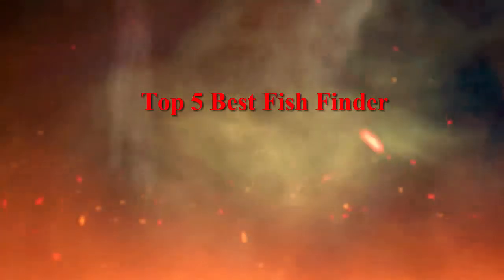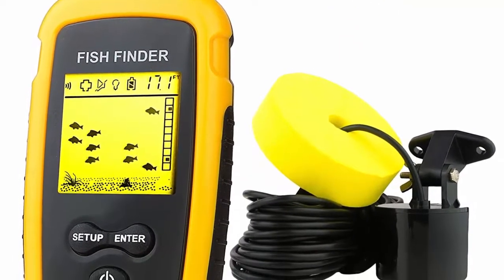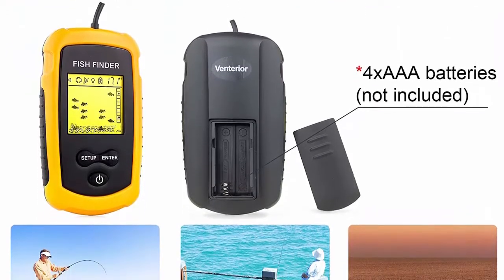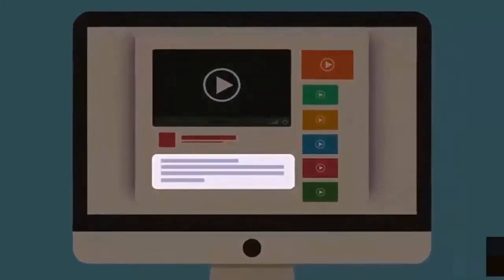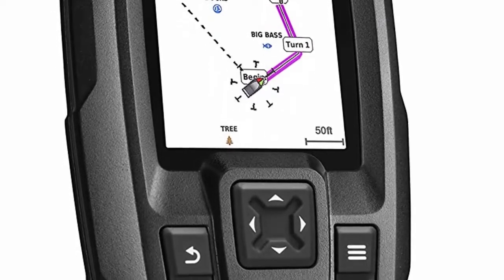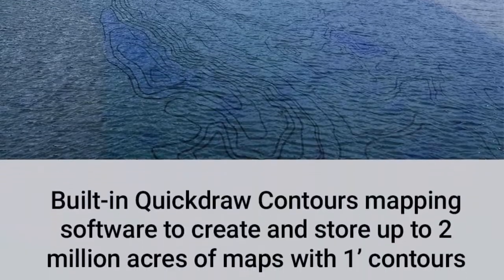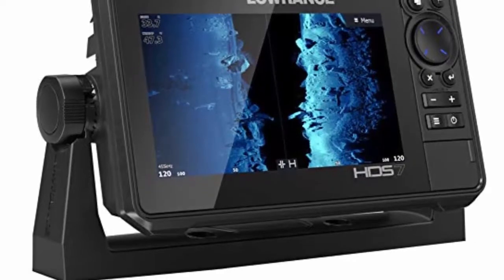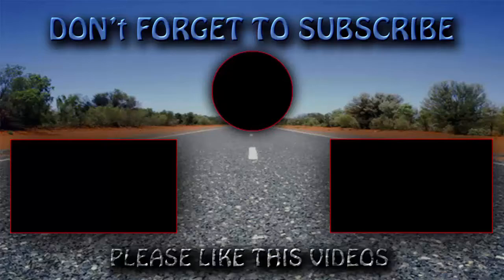Top 5 Best Fish Finder? best fish finder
► Checkout These Links For Updated Price Of Fish Finder;
❥ Top 1. HDS-7 Live - 7-inch Fish Finder with Active Imaging

❥ Top 2. Garmin Striker 4cv with Transducer, 4" GPS Fishfinder with Chirp Traditional and ClearVu Scanning Sonar Transducer and Built in Quickdraw Contours Mapping Software

❥ Top 3. Garmin Striker 4 with Transducer, 3.5" GPS Fishfinder with CHIRP Traditional Transducer

❥ Top 4. HOOK2 4X - 4-inch Fish Finder with Bullet Skimmer Transducer

❥ Top 5. Venterior VT-FF001 Portable Fish Finder, Handheld Fishfinder Fish Depth Finder with Sonar Sensor Transducer and LCD Display

Portions of footage seen in this video are generally not original content manufactured by Get Best. Portions of stock footage of merchandise were gathered from multiple sources including, manufactures, fellow creators and various other sources. "All claims, guarantees and product specifications get by the manufacturer or vendor.Get Best should not be held responsible of such claims, guarantees or specifications".

Previous Videos:

Watch►Top 5 Best Office Chairs
Top 5 Best Office Chairs